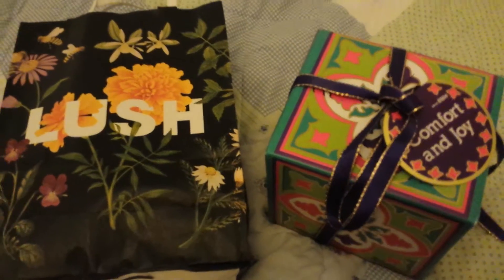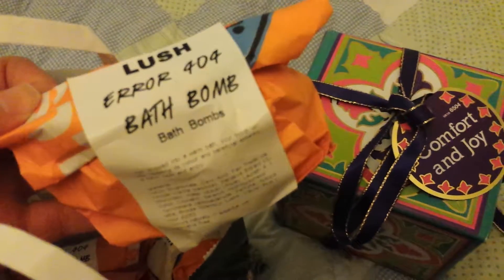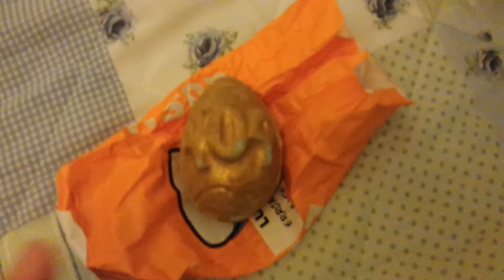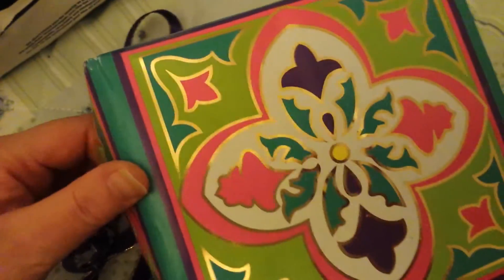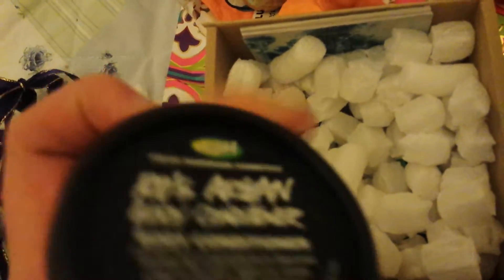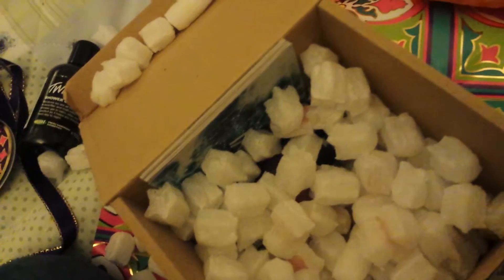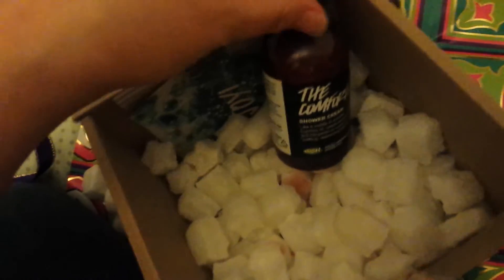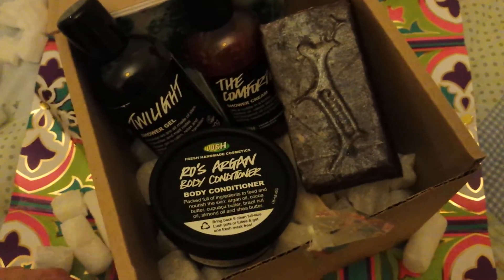Scentmas 13! Lush mini Haul and Comfort and Joy 2015 unboxing!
I ran out of time today but thought the new bag was worth a look plus unboxing a beautiful gift from last year would be nice x